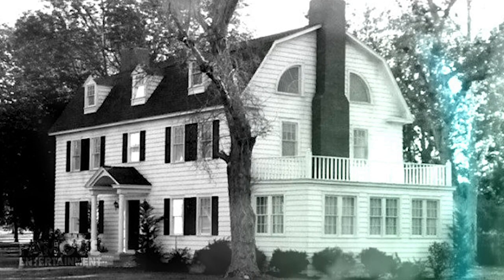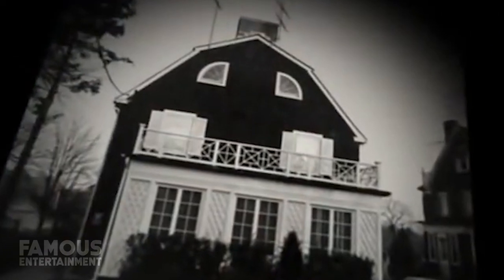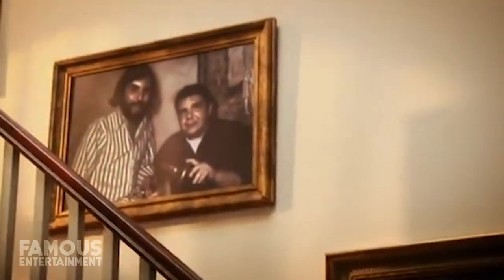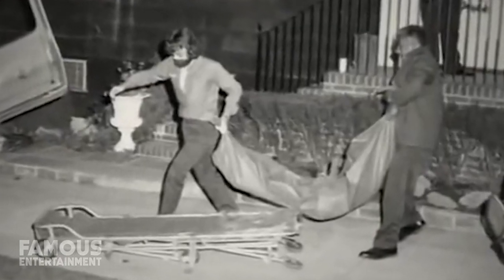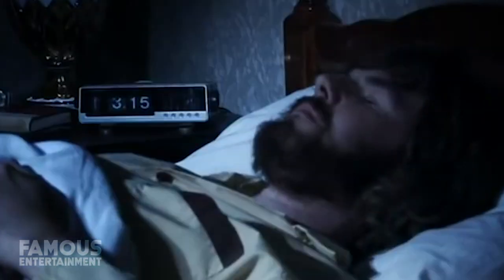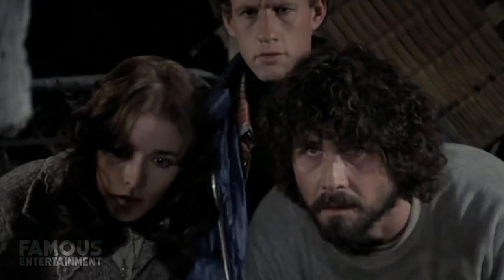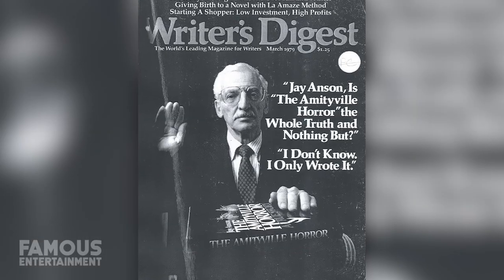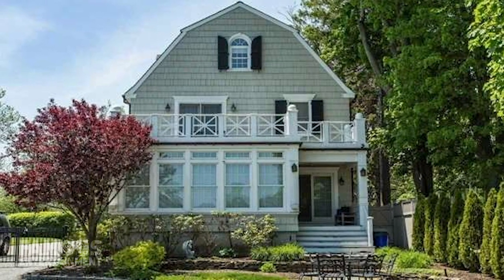Amityville Haunted House Tour | HAPPY HALLOWEEN!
If you’re a horror fan like me, then you’re familiar with the Amityville house. It’s been called the most haunted home in America, and the true events that occurred here in the 70s have inspired multiple movies and remakes. A few years ago, the REAL Amityville Horror house was up for sale and we’re going to take a look. Since it IS Halloween and all, I figured why not tour the famous Amityville house and go over some of the spooky history and what the real house looks like inside and out. The Amityville house is in the small town of Amityville, Long Island, just 30 miles outside of New York City. The iconic windows seen in the film have since been changed, and so has the interior for obvious reasons. In November 1974, a seemingly normal family – the DeFeos, resided in this house. Around 3:15 AM, one of the children, Ronald DeFeo Jr murdered his entire family as they slept, going from room to room shooting his parents and siblings. He’s said that he heard voices in the home telling him to murder them and he was given 6 life sentences, still serving time to this day.